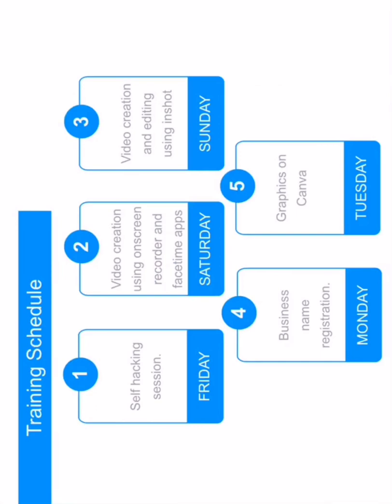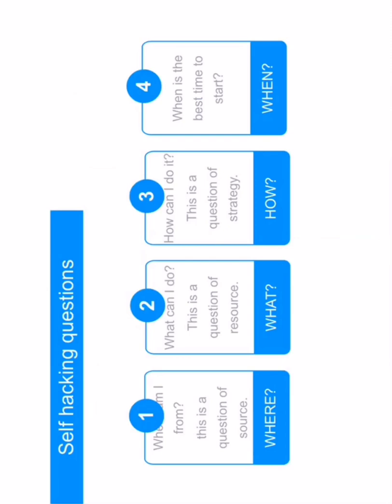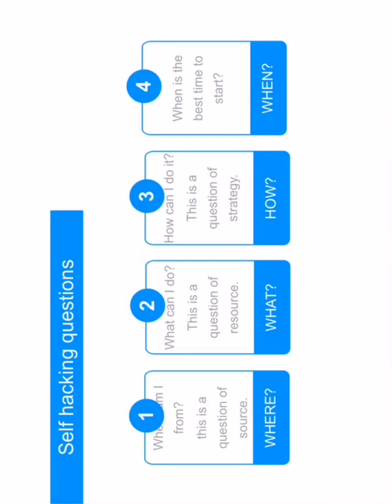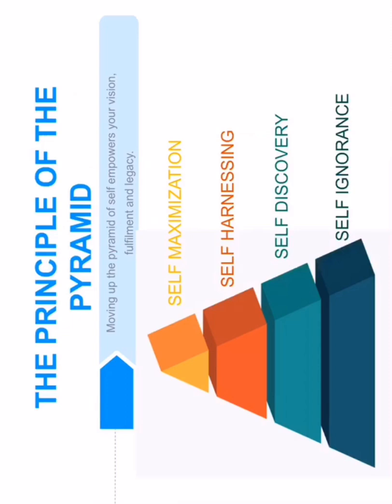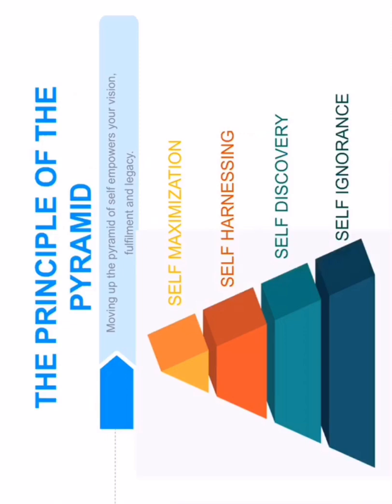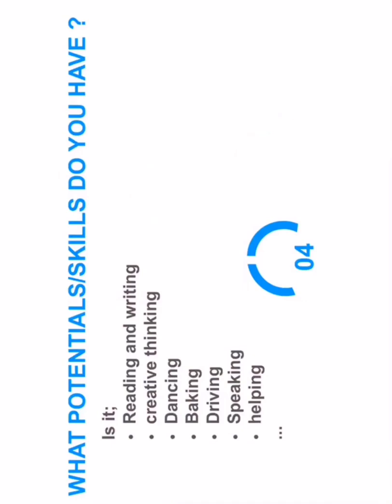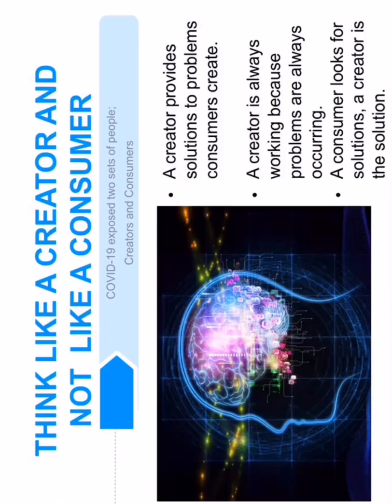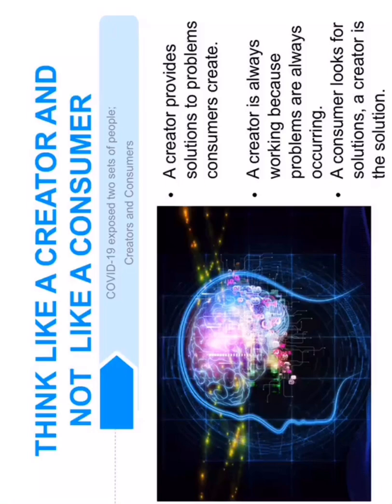HOW TO HACK INTO YOU AND BRING OUT YOUR BEST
Smartphone Profitability Masterclass